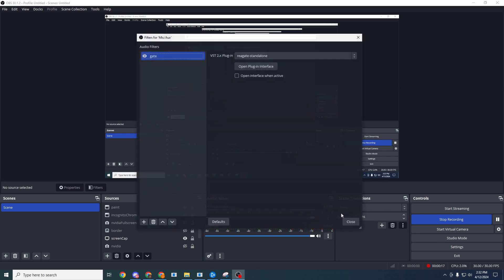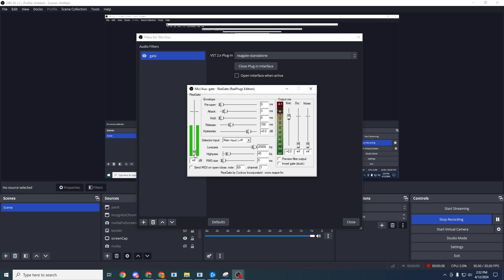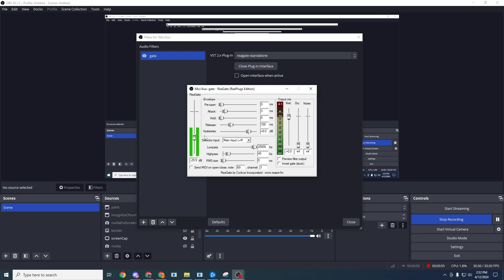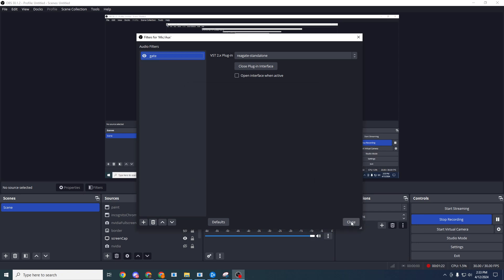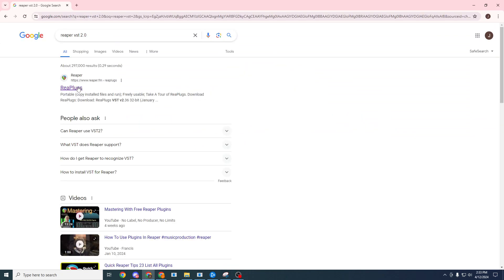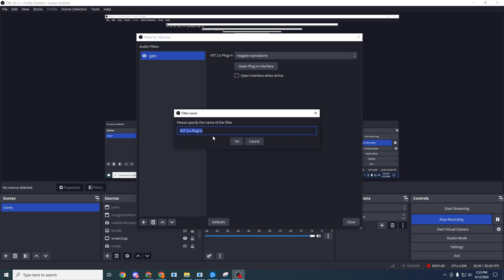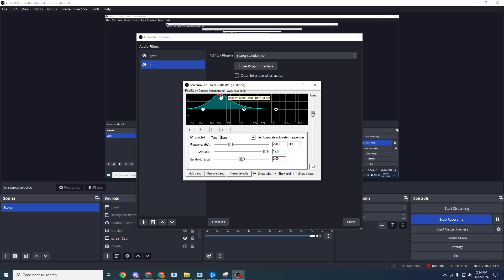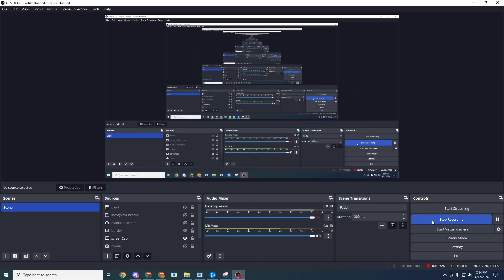Remove breathing from your mic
How to remove breath noise from your mic